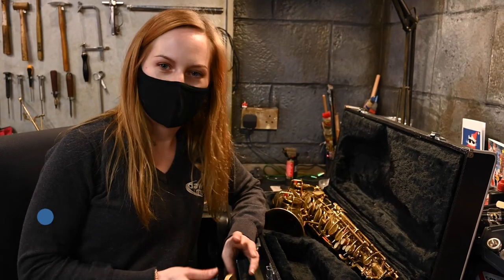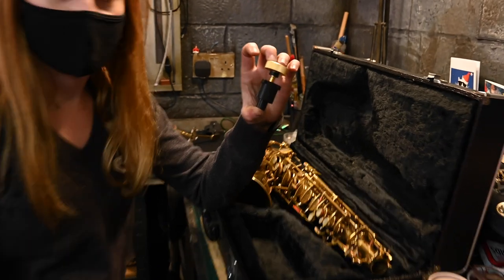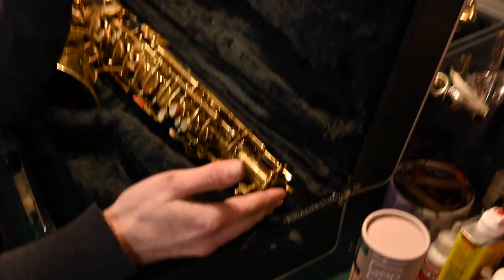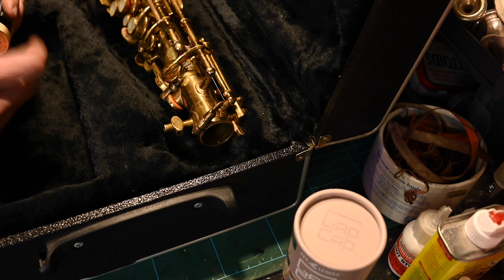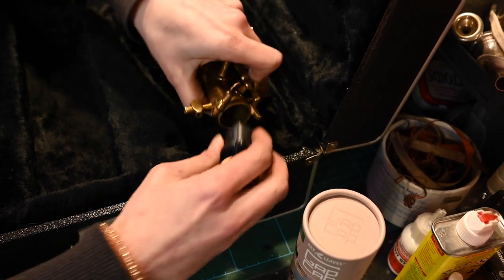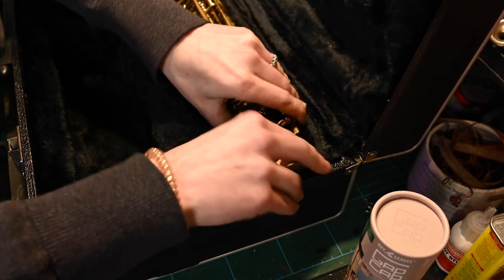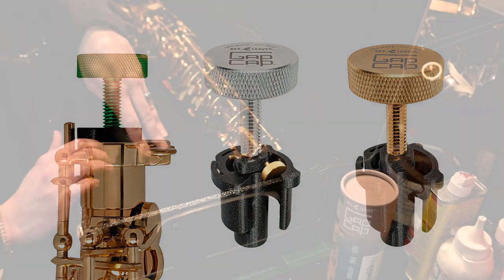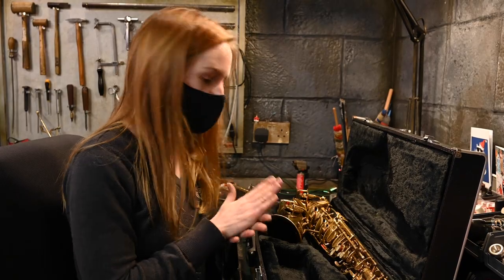Saxophone Gap Cap Review | Protect Your Sax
This innovative new product is designed to help protect the delicate and important top of your Saxophone body. Many people under estimate the importance of a well-fitting and sturdy end cap. The GapCap flexes to fit your Sax perfectly and also allows for air to vent through the instrument for a cleaner Sax!

The spring wall design flexes to fit the socket of ALL Tenor Saxophone brands. It fits easily and quickly into the end of the Sax to protect the top from any damage when stored in case or in transit. You can adjust the optional locking nut to hold it in the perfect position to fit in your case.

Designed to be easy to use, protective and great looking in a variety of finishes. Isn't it time to ditch your old loose end-stop and give your Sax better protection and ventilation?

- Flex wall design fits any Tenor Sax
- Shock absorber protects end from damage
- Vented at top and side to air dry the sax and pads
- Expanding with adjustable locking nut to fit any case
- Provides sturdy protection for the octave key mechanism
- Available in a variety of colour finishes